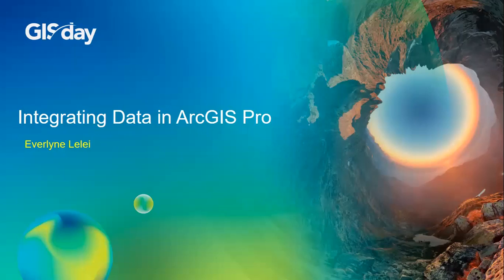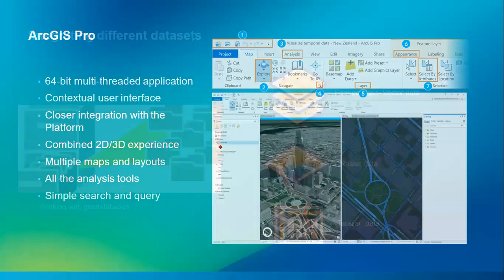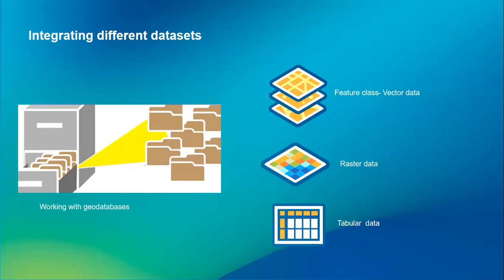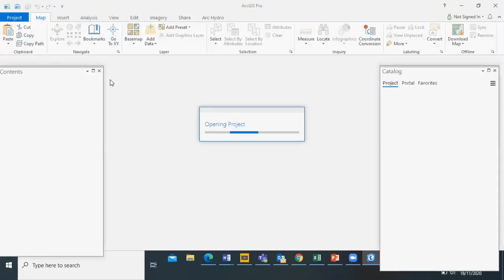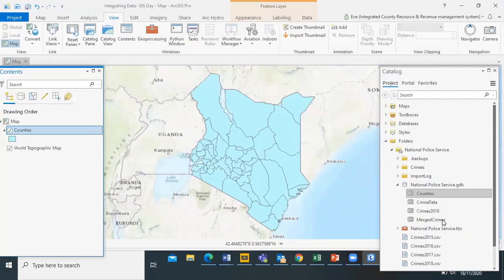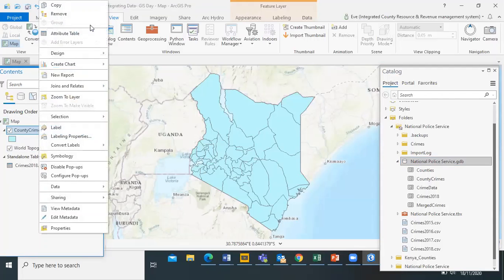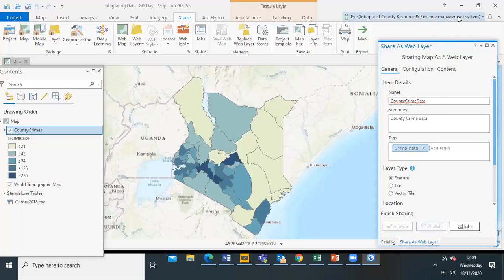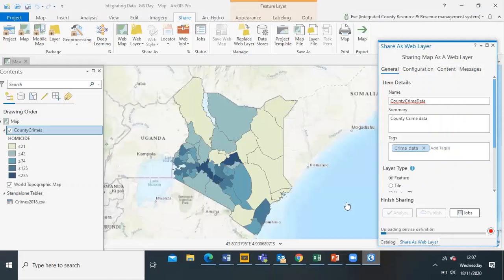Integrating Data in ArcGIS Pro